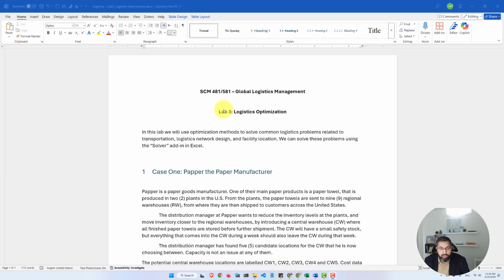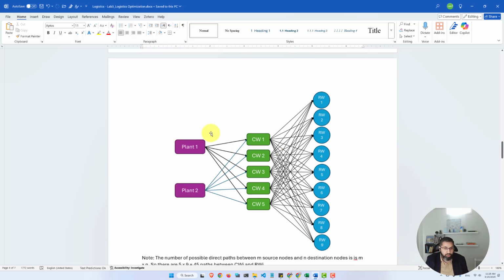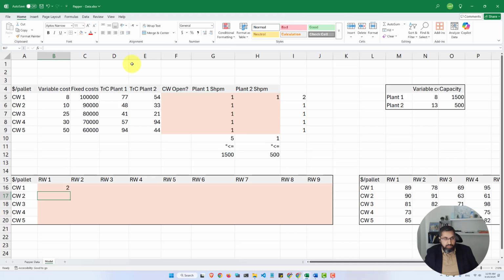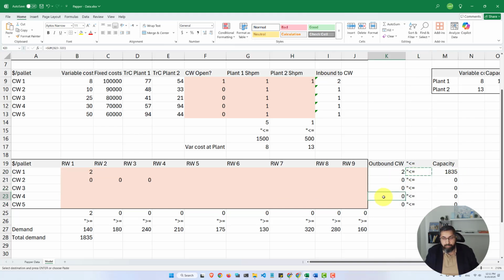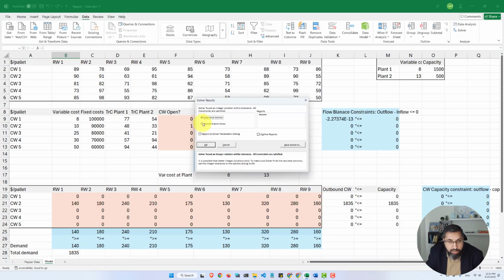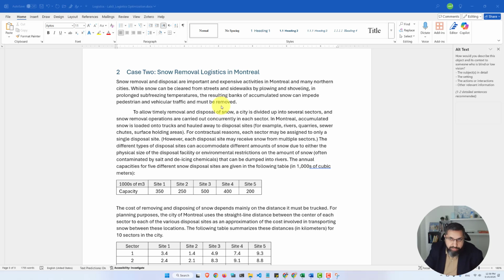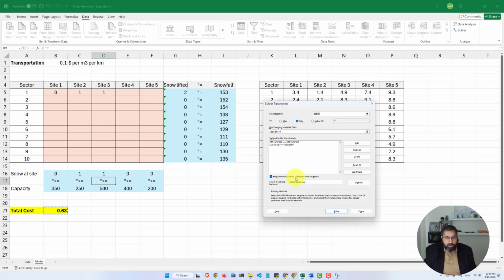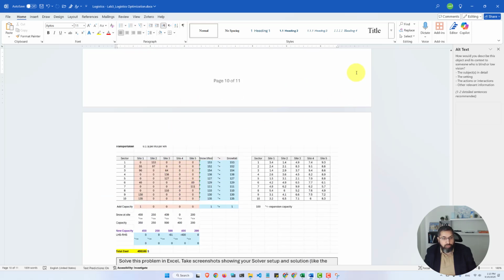Flex Session 3 (Lab 3) - Excel Optimization